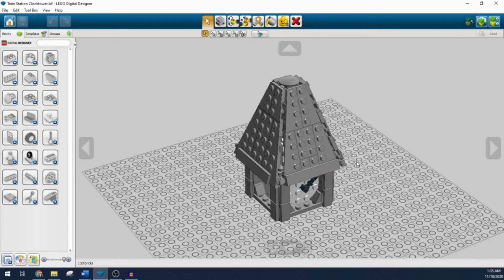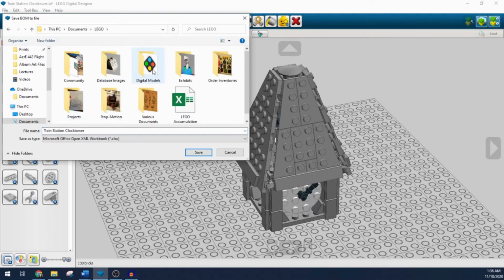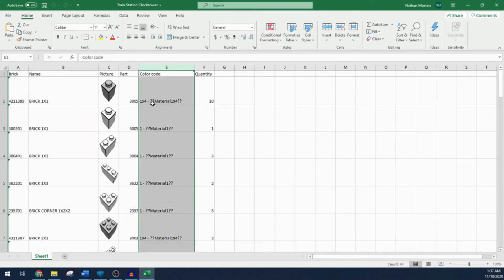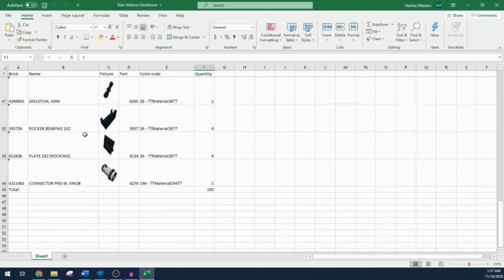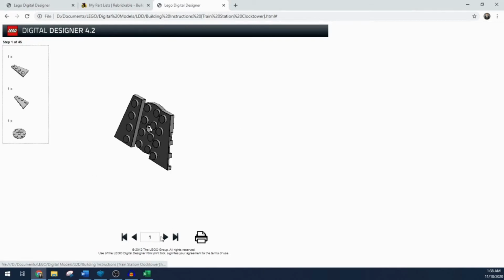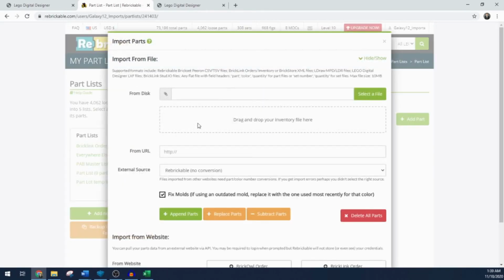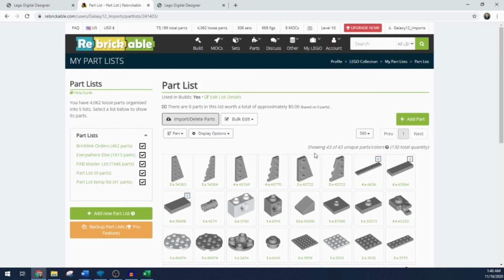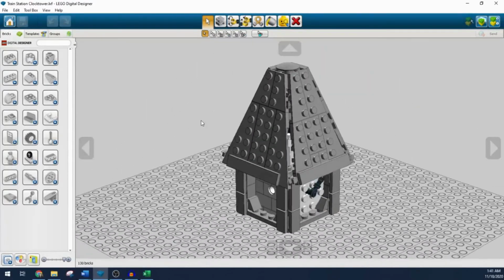LEGO Digital Designer - Export Part List (3 Methods)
I'll show you how to generate a list of the parts from an LDD project with the following methods:

0:00 Export BOM to Excel File
2:24 Generate HTML Instructions with Parts List
3:34 Import LXF File to Rebrickable Parts List